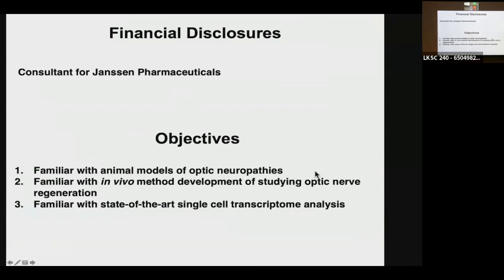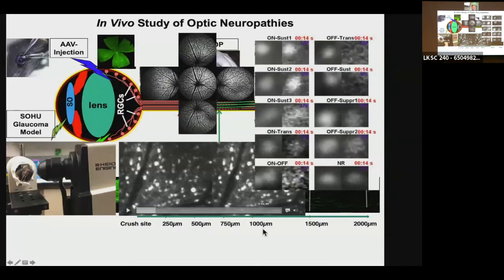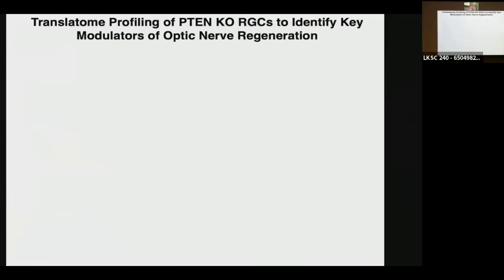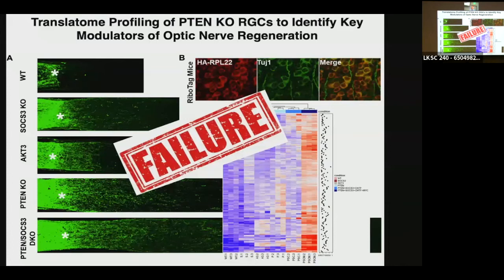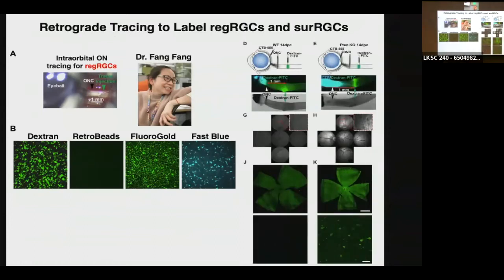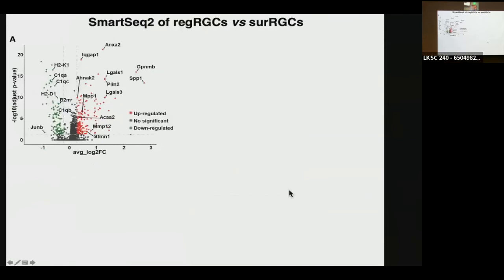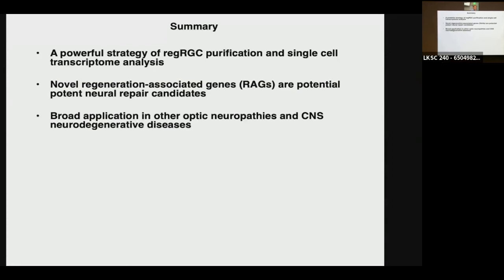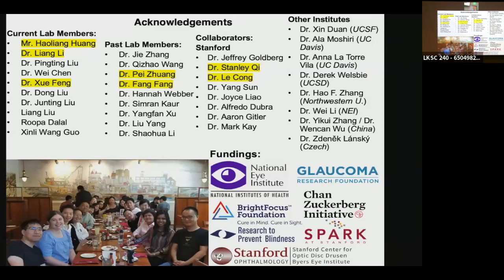Dr. Hu’s Presentation